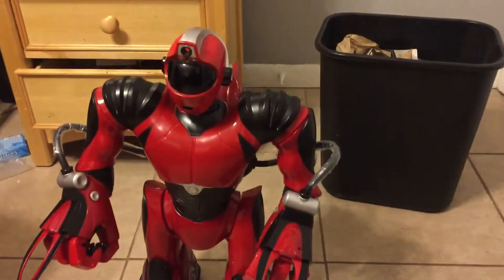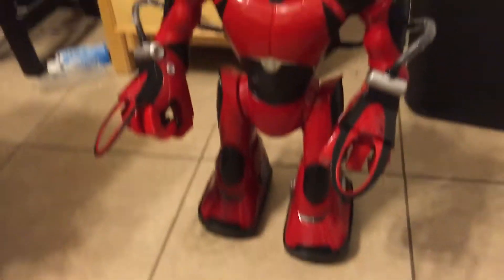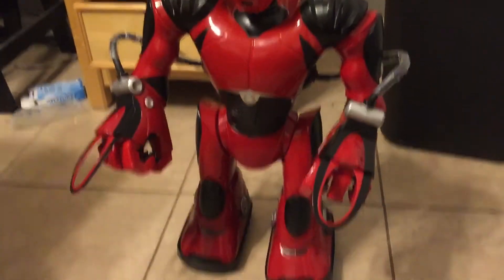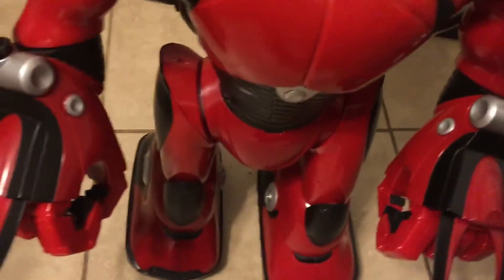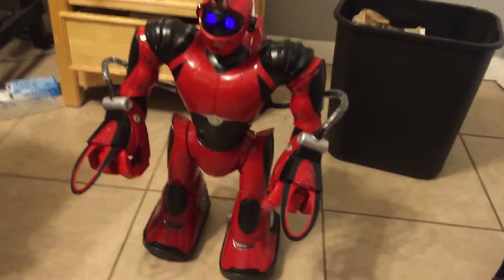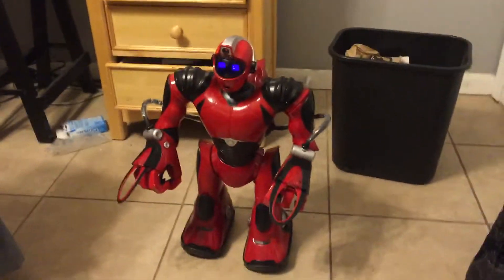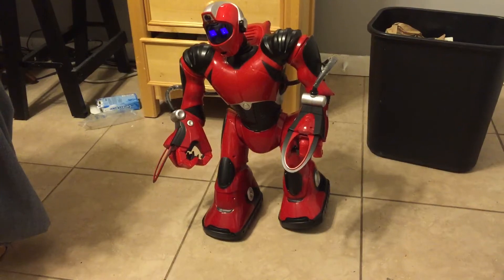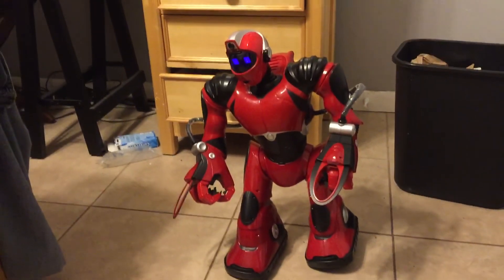Prototype Robosapien V2